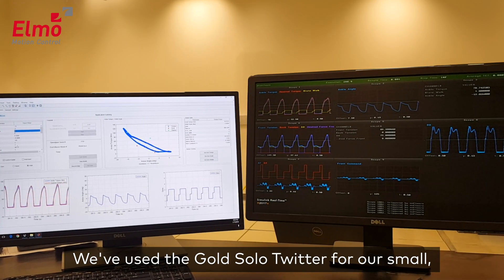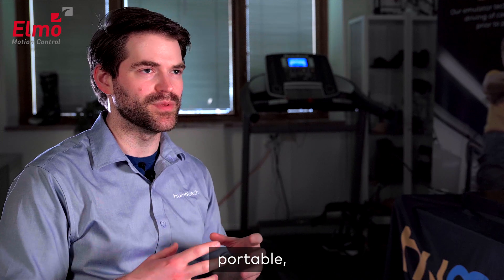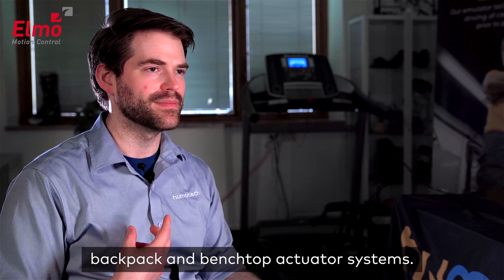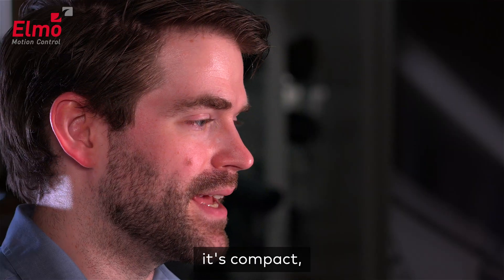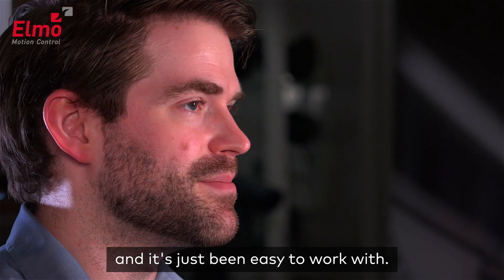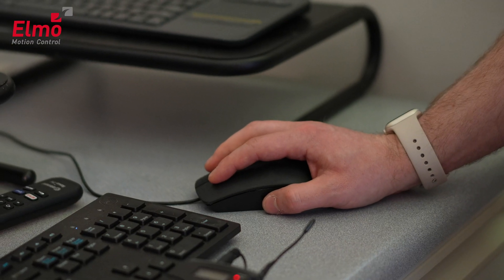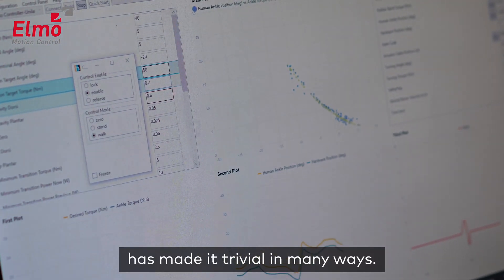Elmo is to power Humotech's life-changing solutions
Elmo Motion Control takes pride in contributing to life-changing applications, such as Humotech's groundbreaking work. Humotech is revolutionizing limb trauma, loss, and prosthetics by creating innovative, portable, and benchtop actuator units that restore mobility and independence. Through collaboration, Elmo's compact yet powerful servo drives have helped Humotech achieve the perfect motion control solution, balancing compact size, outstanding performance, reliability, and easy implementation.